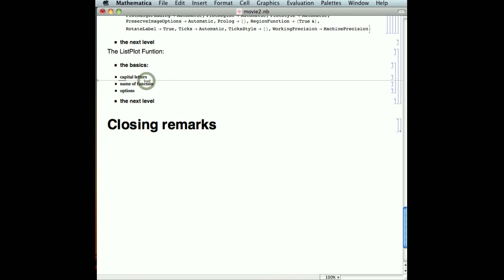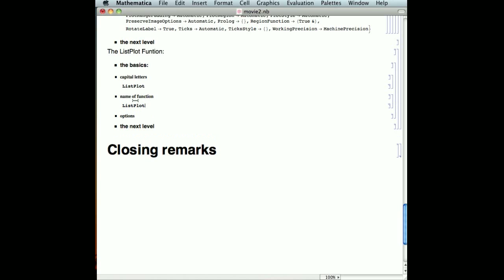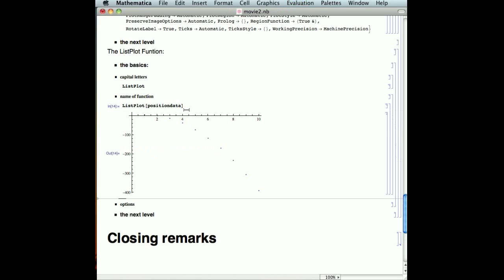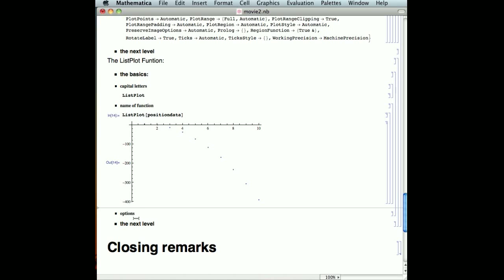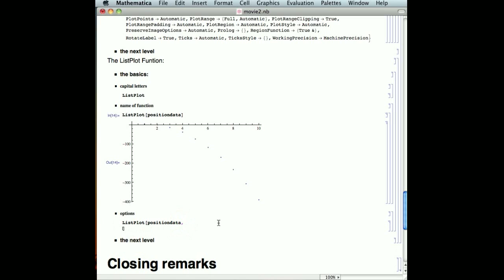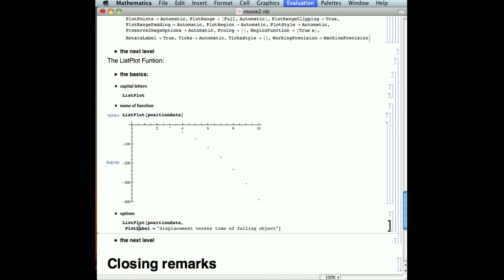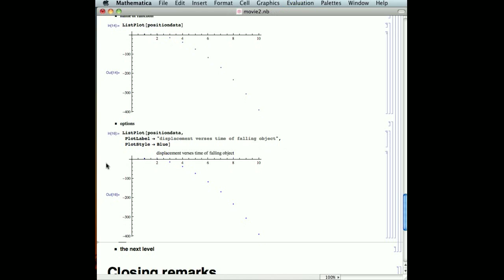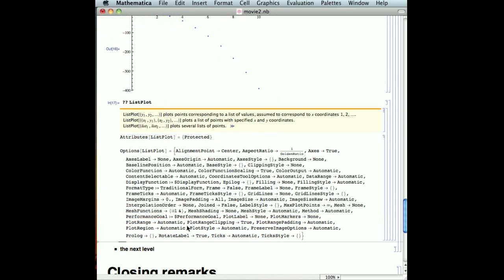Options for the ListPlot function in Mathematica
Describes the key options for ListPlot